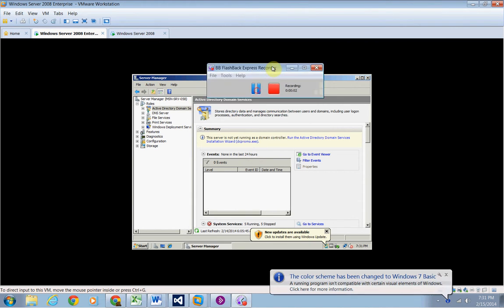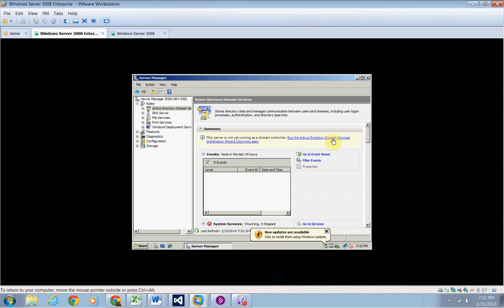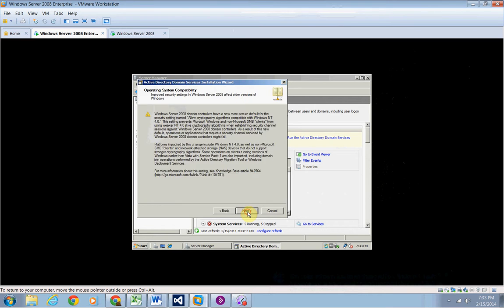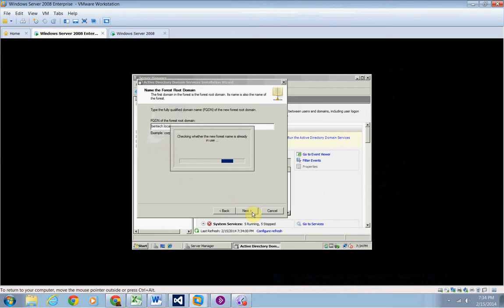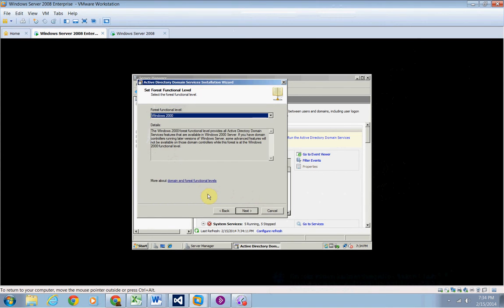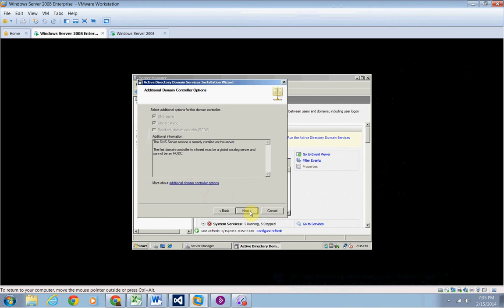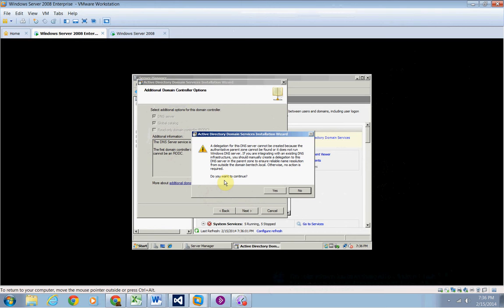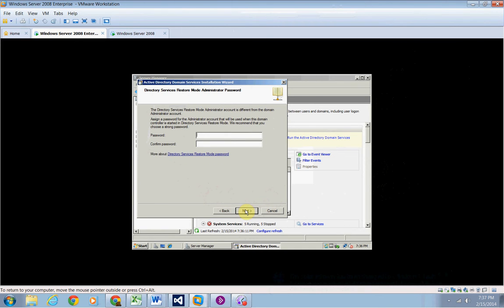Promoting MSN SRV 058 to a DC 6 3